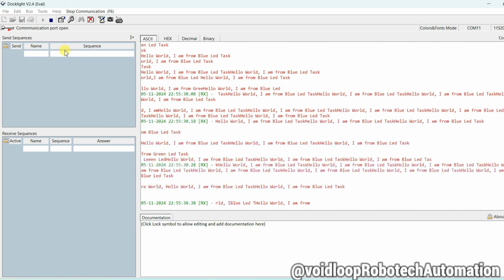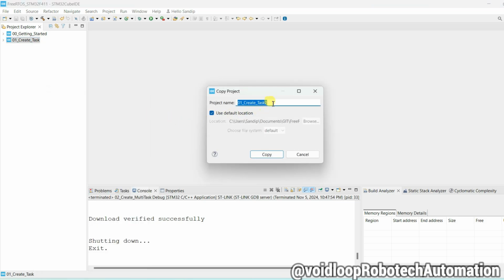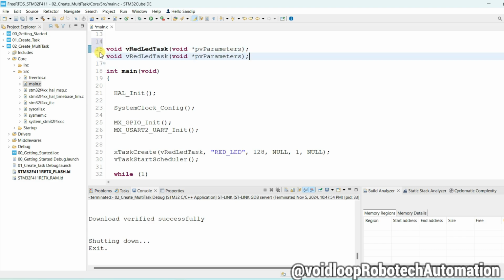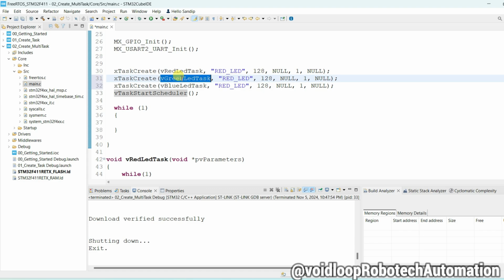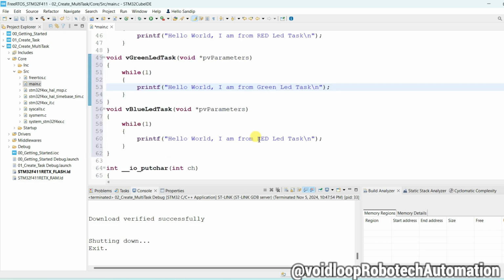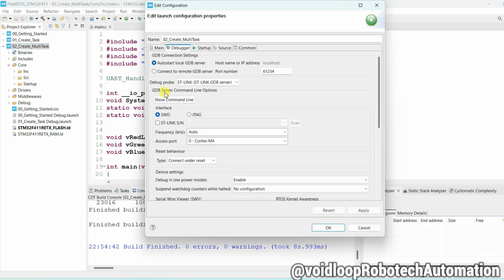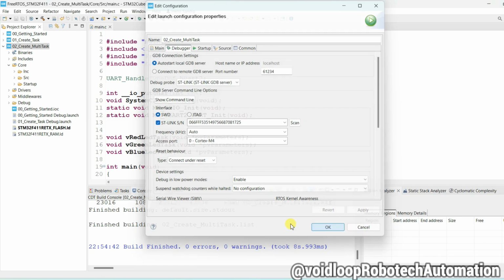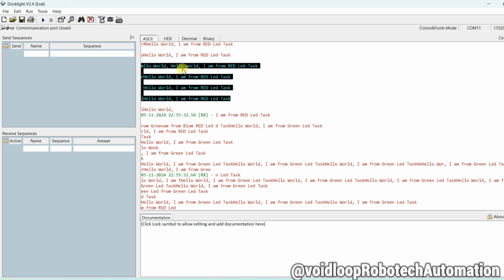02 Create MultiTask with FreeRTOS and STM32 Nucleo Board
About Video:
Here I explained how to program to Create MultiTask with FreeRTOS  and STM32 Nucleo Board